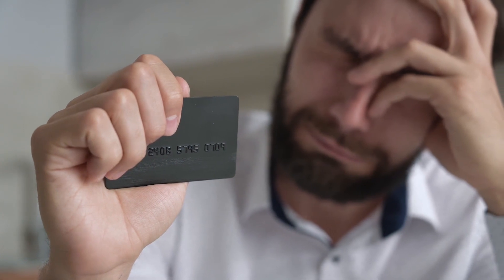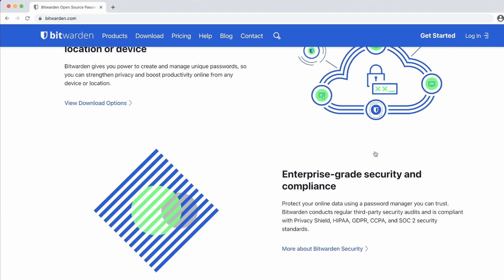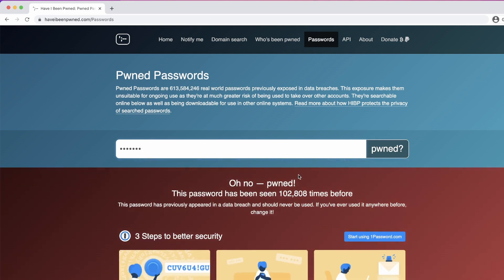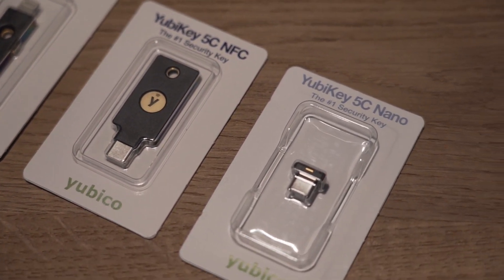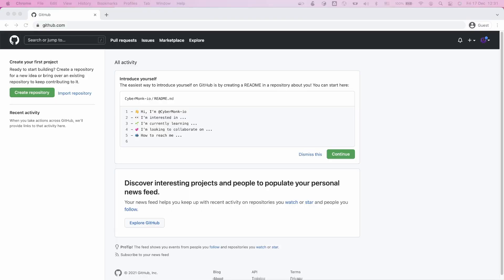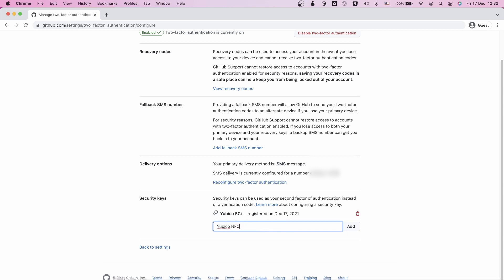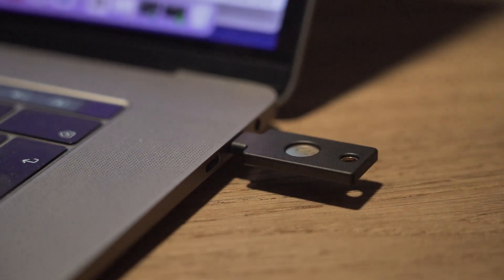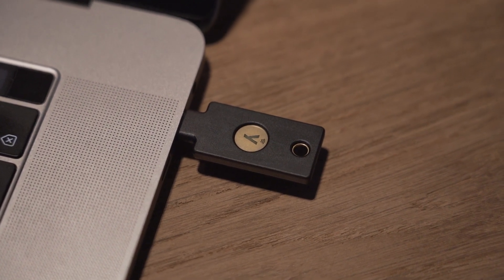Using a physical Yubico 2FA key to secure your account! (GitHub example)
In todays episode I will be showing you how you can configure and use your Yubico Yubikey as 2FA for applications like for example GitHub. Physical keys are much easier to use as classical 2FA authenticator applications or tokens, and above that, they are more secure!

5 NFC
5C NFC
5Ci (iPhone)
5 Nano
5C Nano
USB Fido (cheapest option)

⏰  Timestamps
00:00 Introduction to 2FA
00:58 haveibeenpwned
01:20 2FA Applications
01:40 What is a Physical Key
01:55 Yubico Line-up
02:20 Configuring GitHub in 1 minute
03:20 Word of caution
03:34 Supported applications & outro